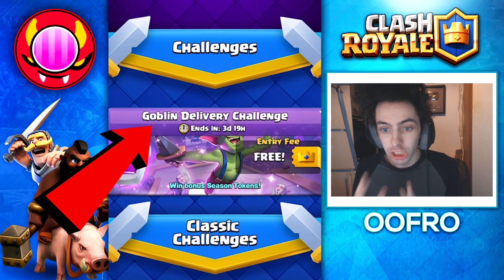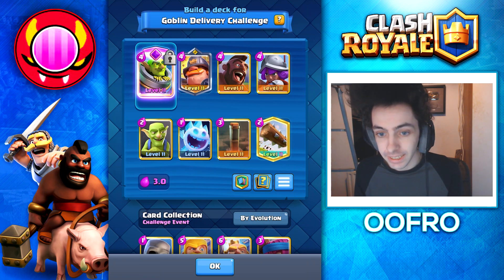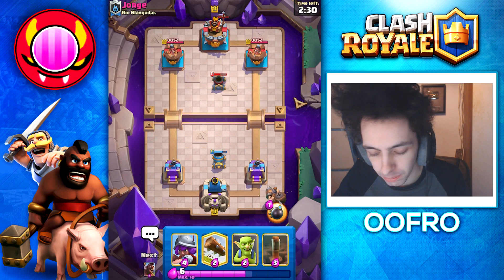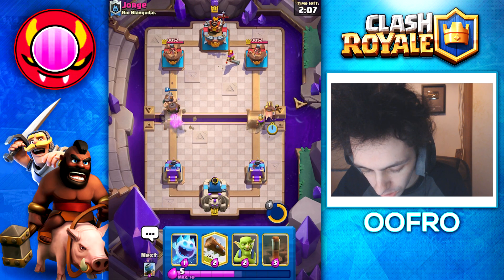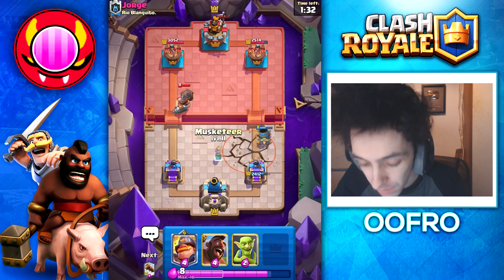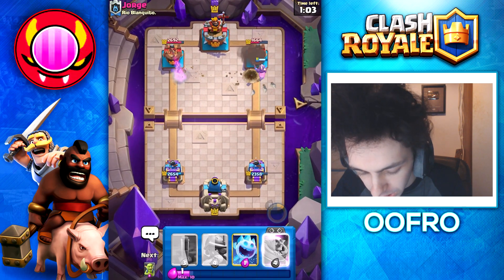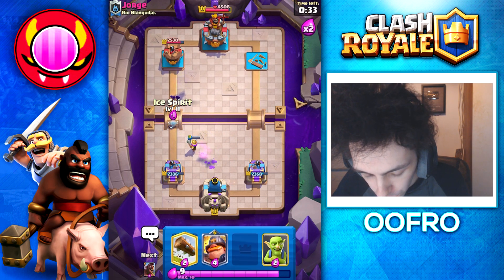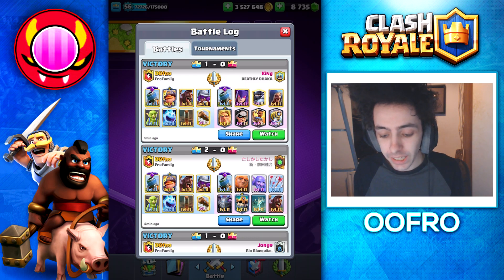12-0 GOBLIN DELIVERY CHALLENGE | CLASH ROYALE | BEST GOBLIN DELIVERY DECK!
Clash Royale 12 wins goblin delivery challenge with oofro! Clash Royale best goblin delivery deck! Clash Royale goblin delivery challenge!